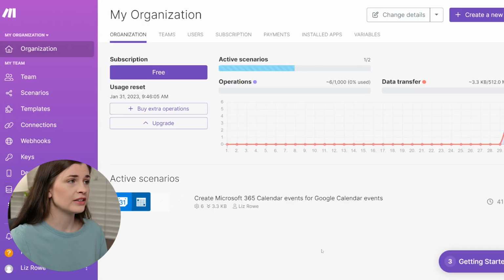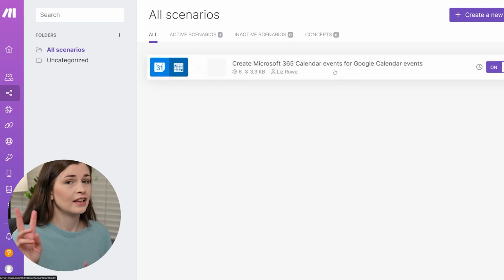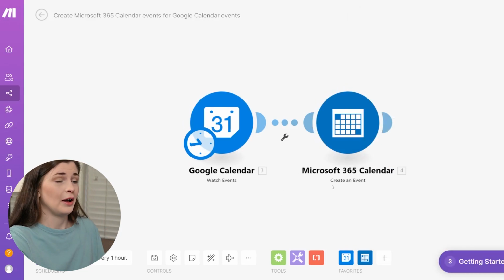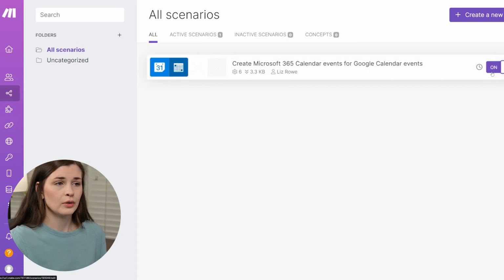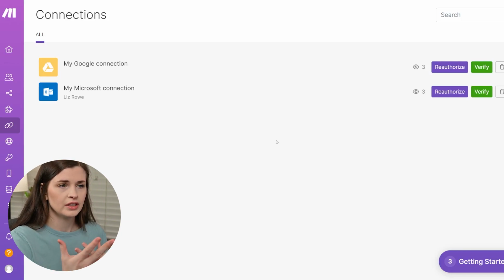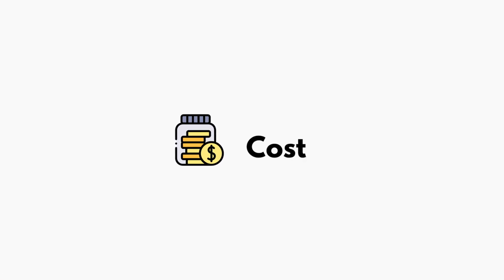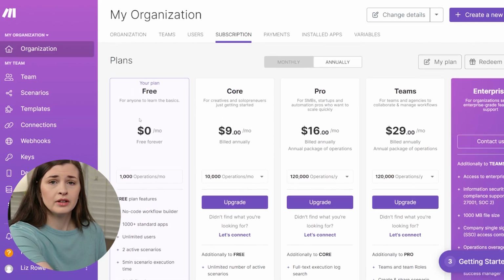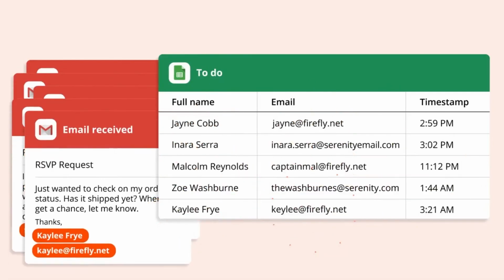🤖 Automate Your Daily Tasks Using Make.com for Beginners! (No code)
🎬 MENTIONED VIDEOS:
⚡ Zapier Video: [Coming out 4/18/2023]
👩🏽‍💻 n8n Video: [Coming out 4/11/2023]

🎬 VIDEO CONTENT:
00:00 - Intro
01:01 - Website Interface
07:21 - Cost
09:44 - Similar Tools